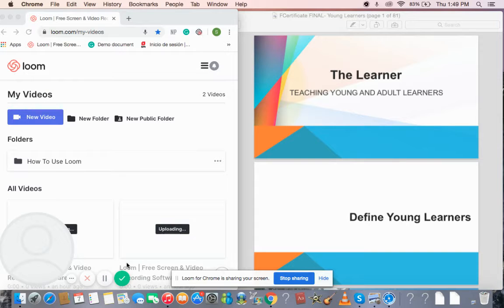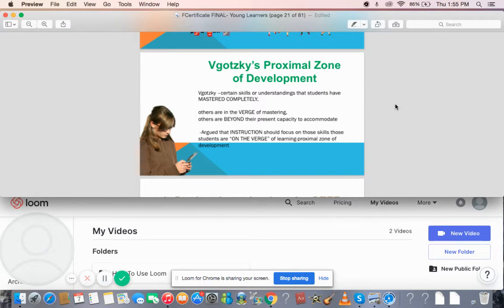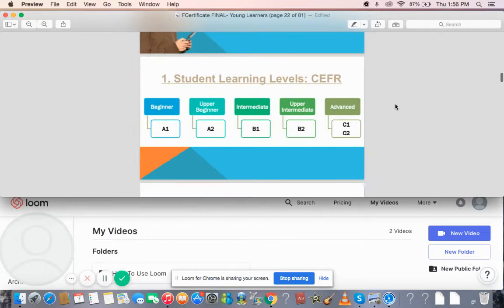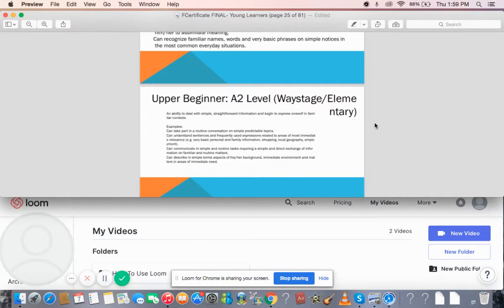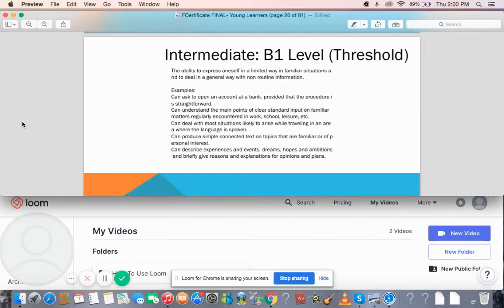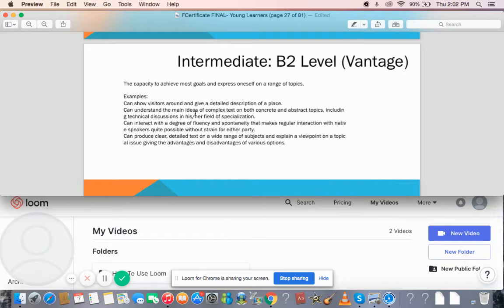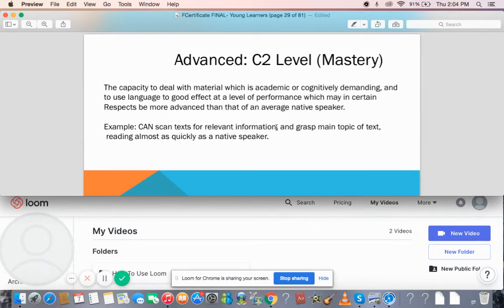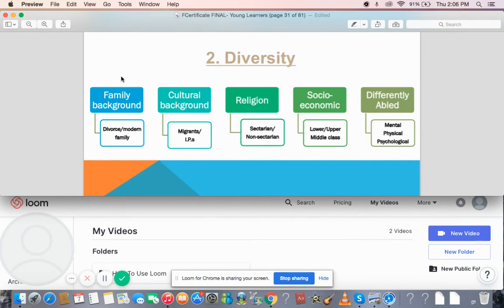Teaching Young and Adult Learners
Knowing Your Learners
A. English Level ( Common European Framework of Reference for Languages)
B. Factors to consider when teaching young and adult learners